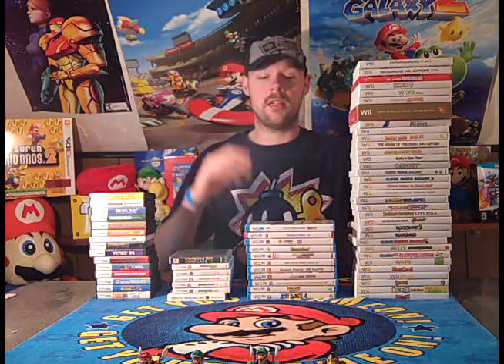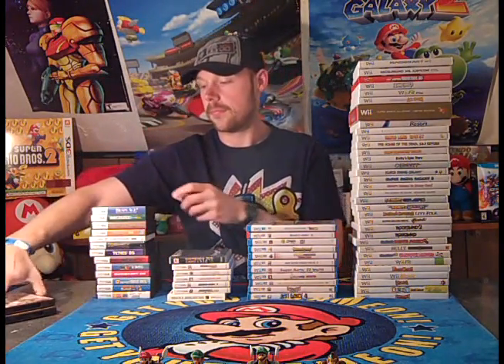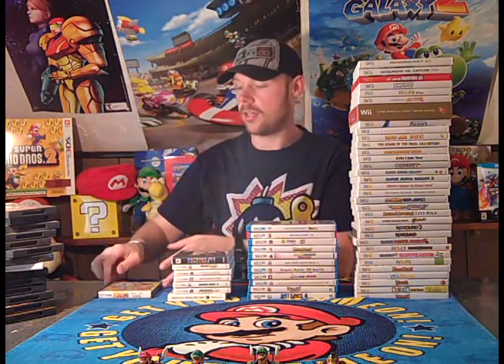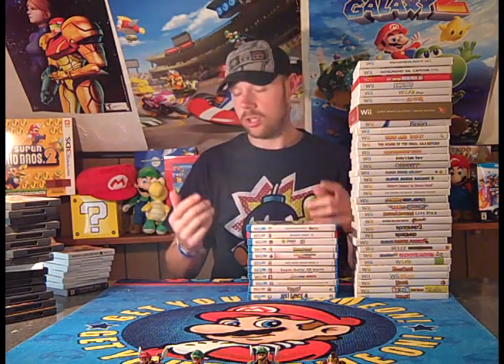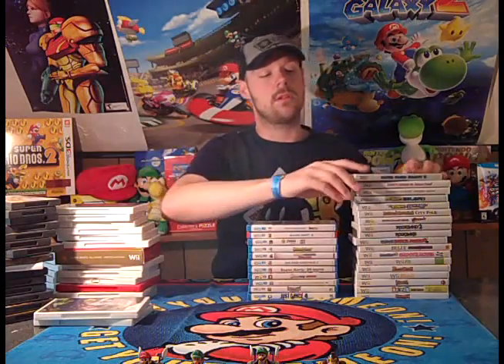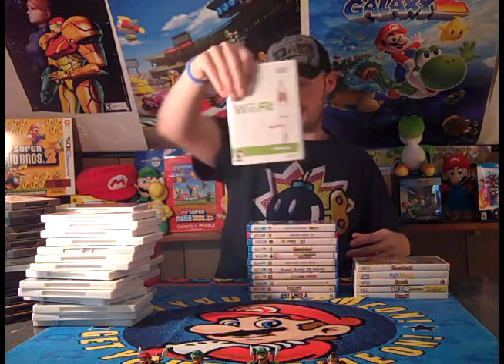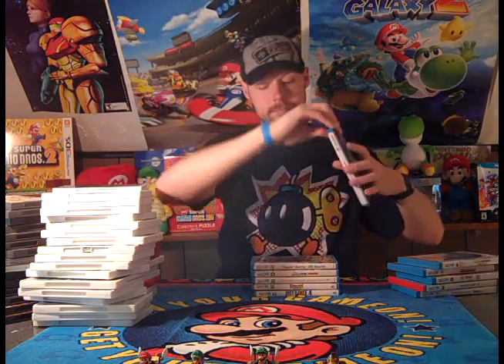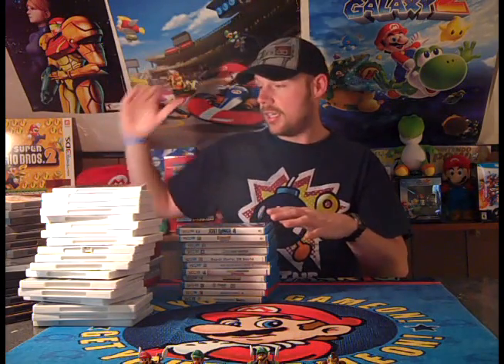My Whole Game Collection! (Wii/Wii U/DS/3DS)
One of my most requested videos. This is ALL my games!